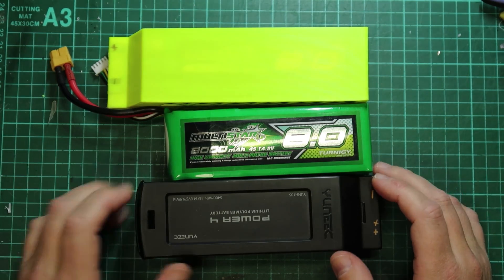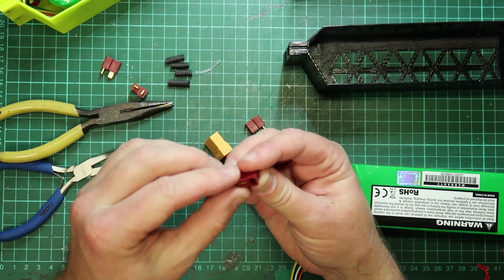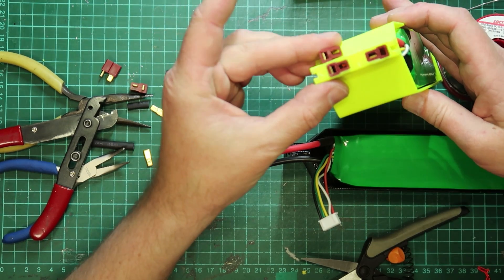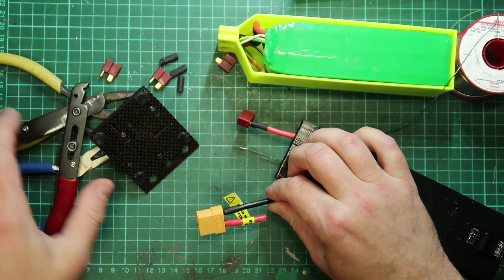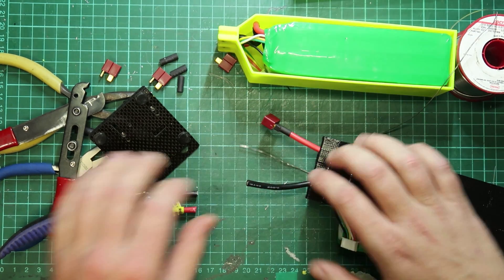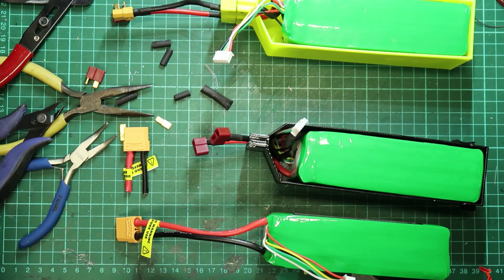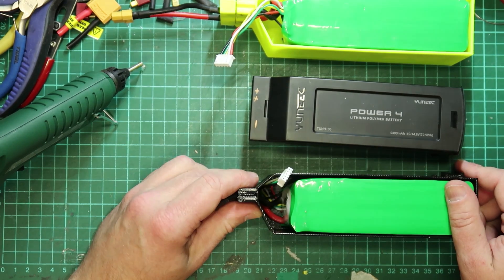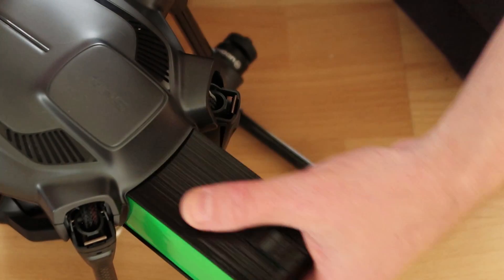Yuneec Typhoon H Battery assembly.